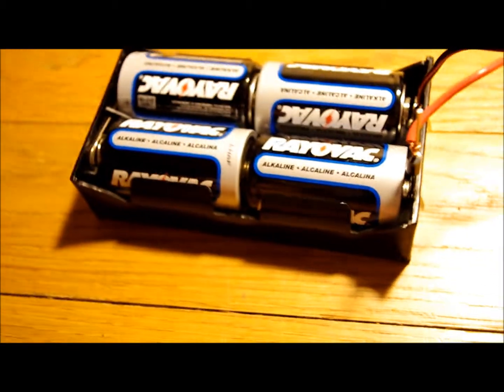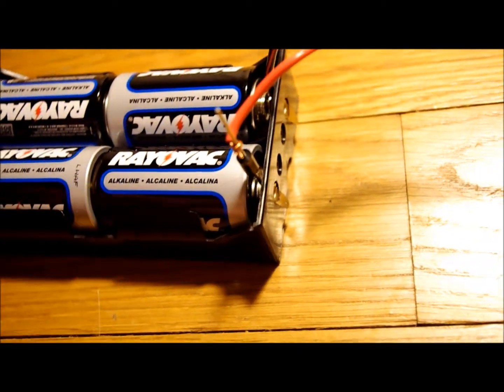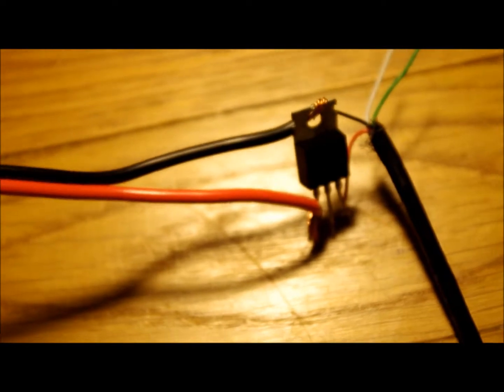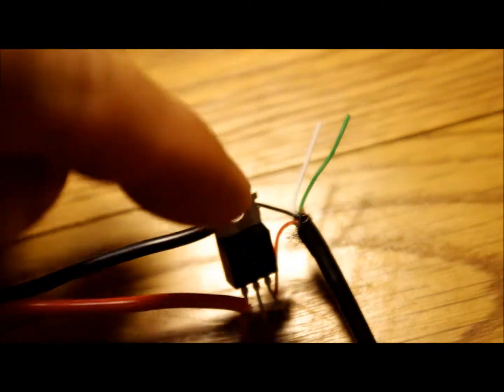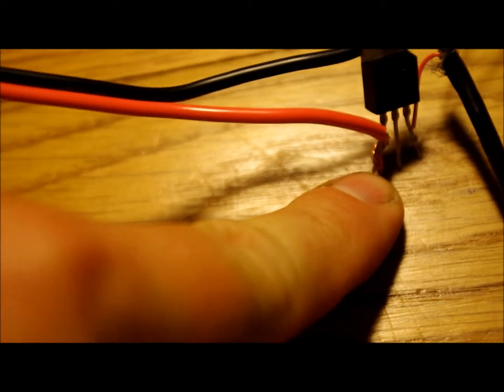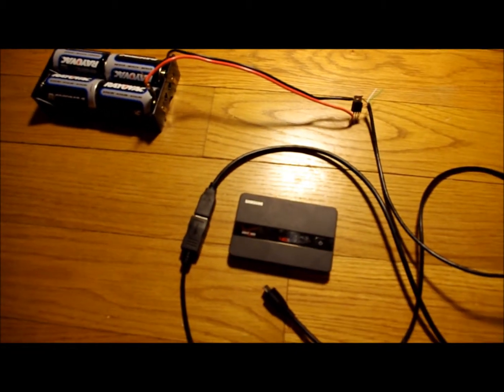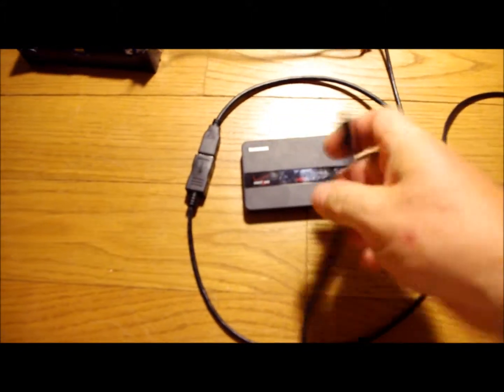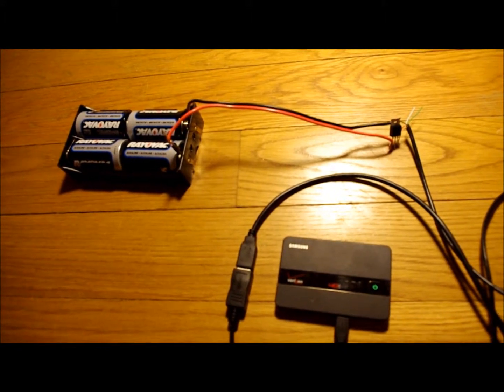USB Charger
This is 4 D-cell batteries being used to charge a USB device. This is the first step in building a non-interrupted power source for my iPhone. The second phase is to assemble a 10W solar panel that will connect into the batteries for charging, while the batteries connect to the USB cable for powering the iPhone. You may ask why I am building this. I am climbing Mt. Kilimanjaro next year and will need a continuous power source for my iPhone to record the entire journey. This allows for the iPhone to continue charging even when sunlight in not available.